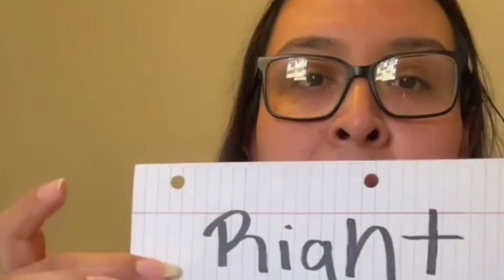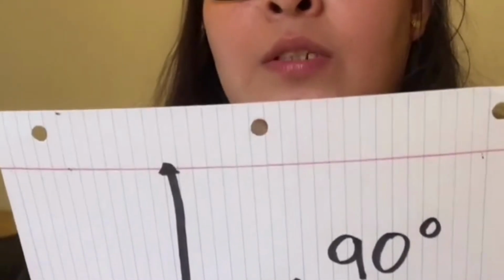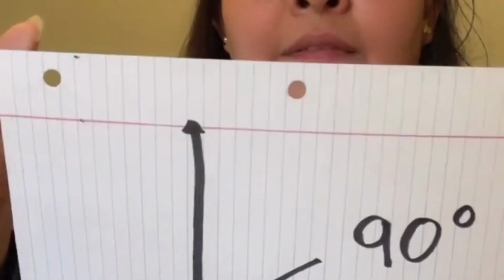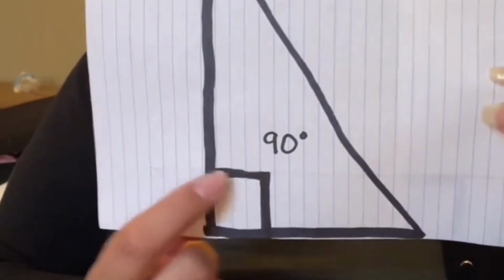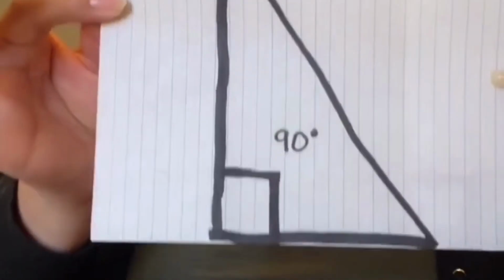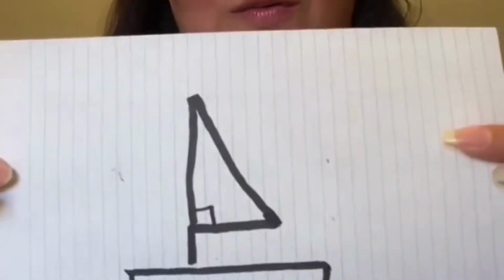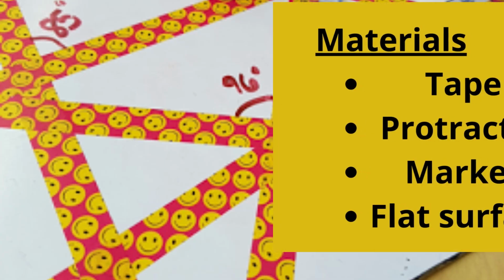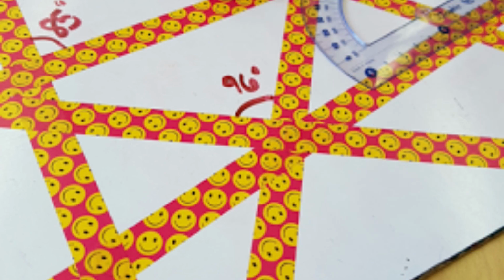Geometry Group Presentation